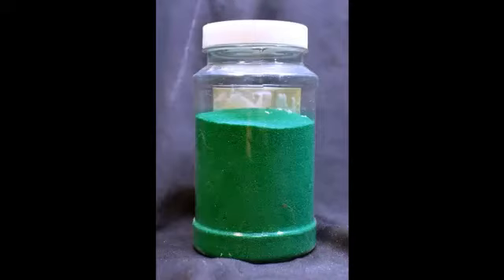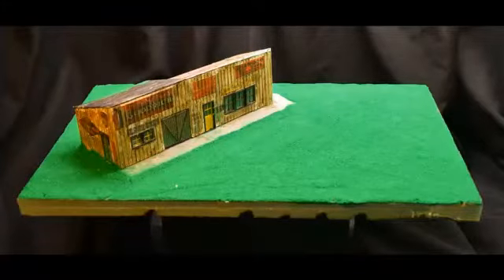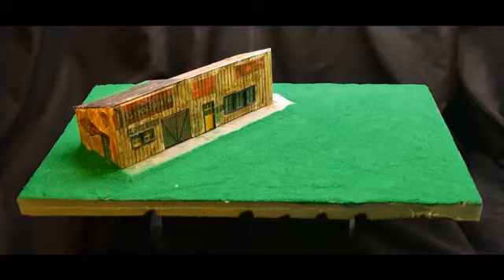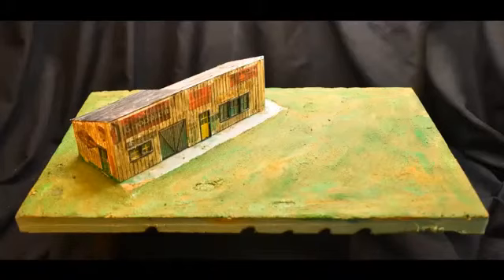JAXSONS TIRE COMPANY DIORAMA---GETTING THE GROUND READY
A video showing how I go about prepping the ground for what's yet to some.